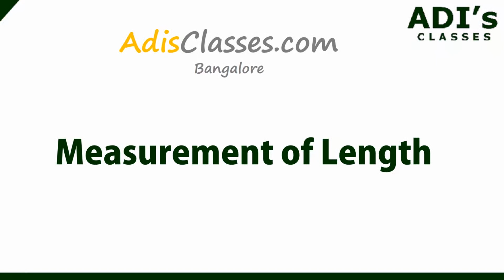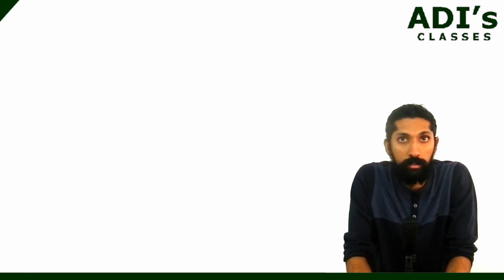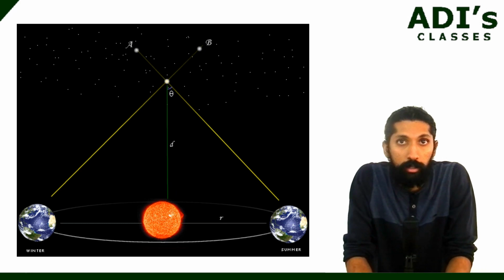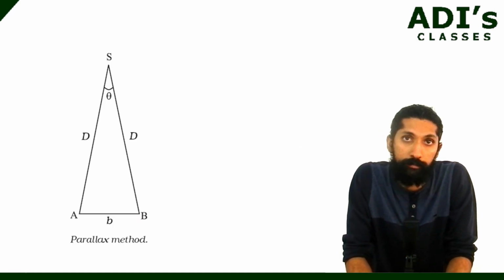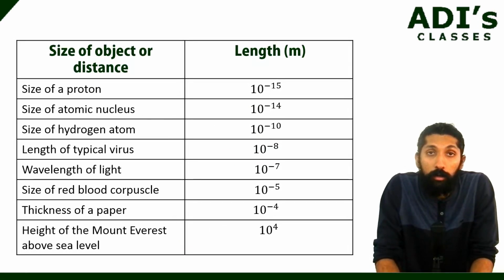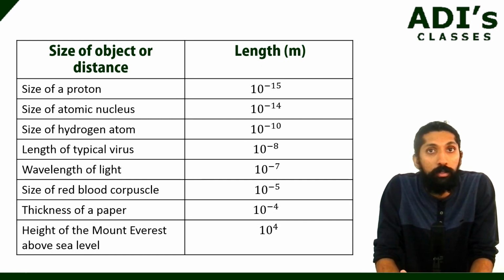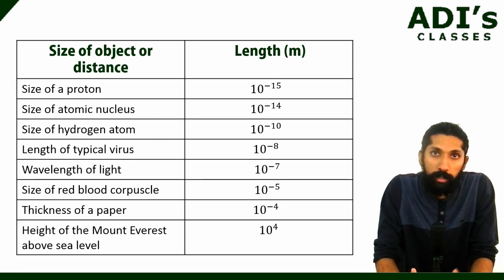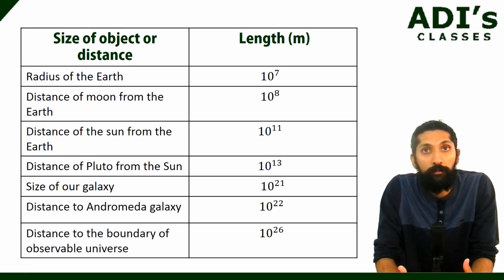Measurement of Length - Units & Measurements | Physics Class 11 | CBSE and PUC - ADIs Classes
The video is about The Measurement of Length - Units & Measurements